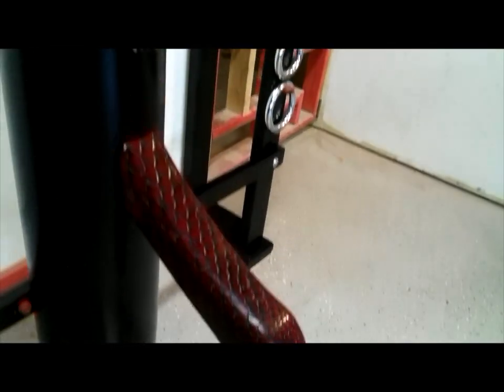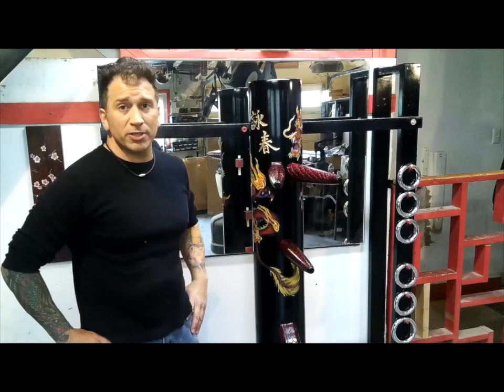DRAGO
“DRAGO” Warrior Martial Art supplies 16th year anniversary edition wooden dummy. On this hand crafted, carved and painted wooden dummy. There is over 6 hours of carving and approximately 4 hours of painting. You can choose from standard red arms and leg our Drago’s 3 scale carved arms.

All Warrior Dummies are made from grade A kiln dried lumber.
All Warrior Dummies come ready to use on all 6 of our dummy stands.
All Warrior Dummies come with a lifetime warranty on the trunk against major cracking or splitting.
All Warrior Dummies are made to the highest quality standards and are available in our six signature colors.

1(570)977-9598